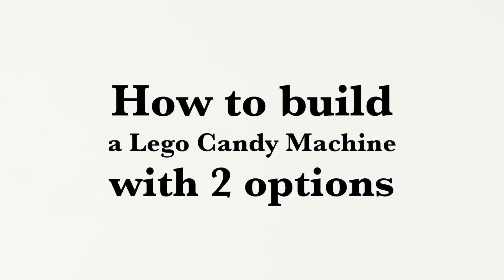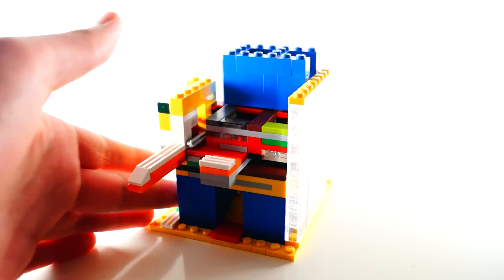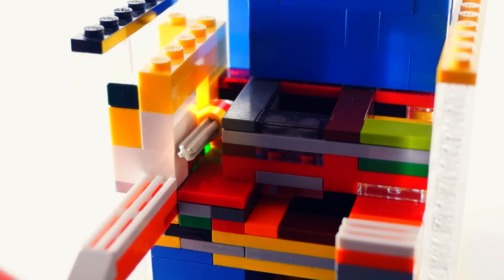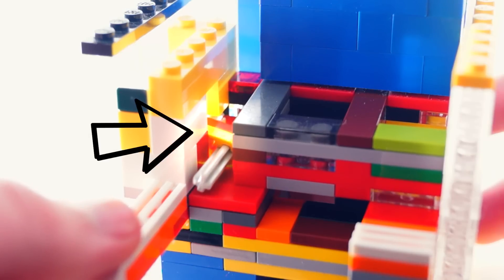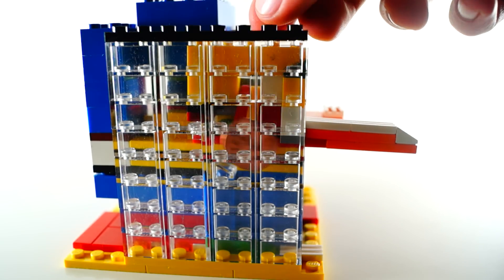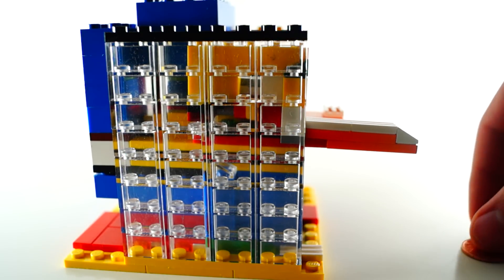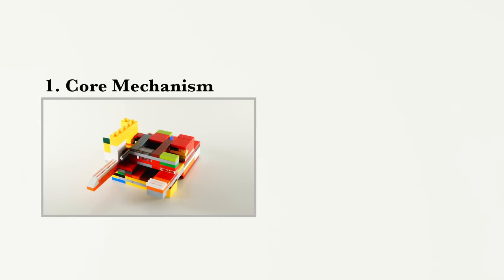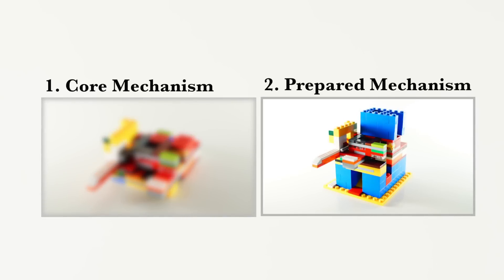How to Build a Lego Candy Machine Mechanism with 2 Options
Learn how to build a Lego Candy Machine Mechanism with 2 Options. This video also explains the mechanism in detail.